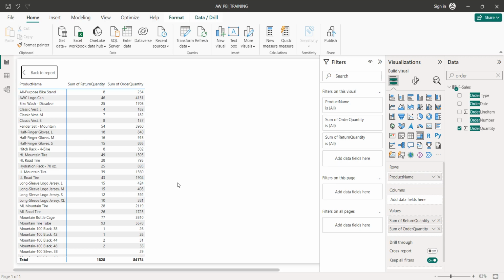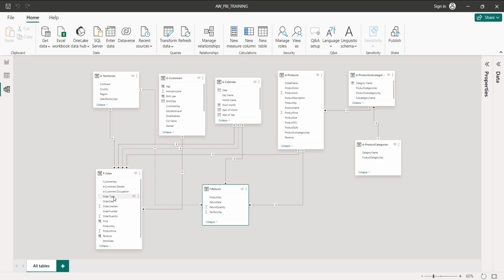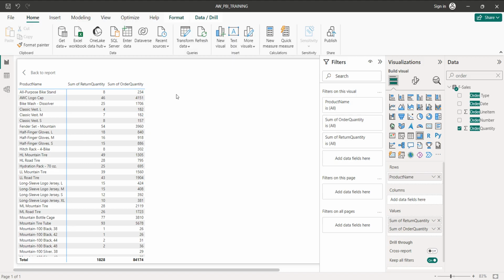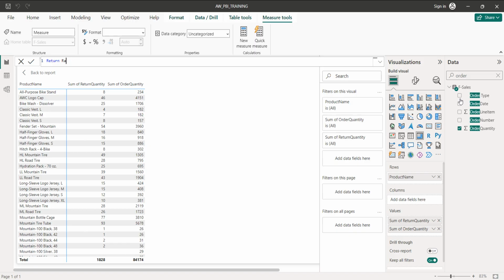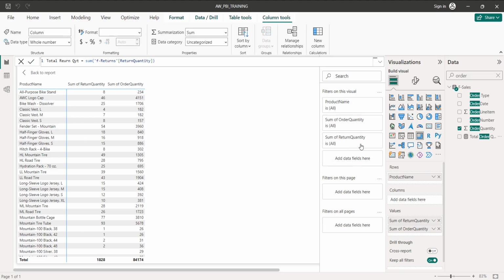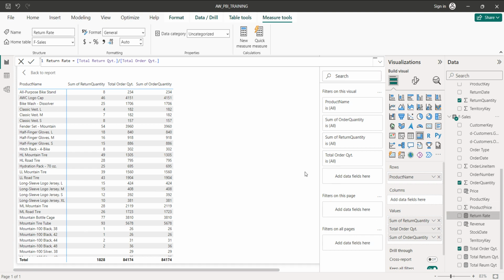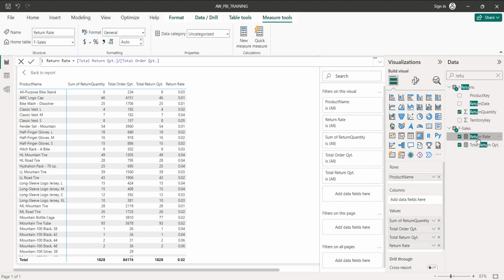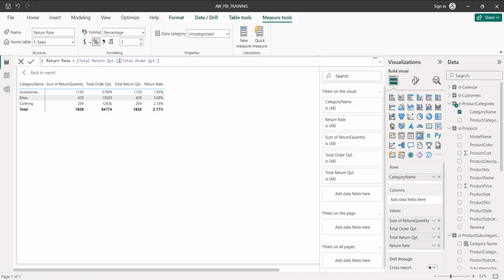Understanding Measures Practically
📌 Understanding Measures Practically in Power BI | DAX Measures Explained

🚀 Master Power BI Measures! In this video, we take a practical approach to understanding Measures in Power BI, explaining how they work and how to use them effectively in DAX.

🔍 What You’ll Learn:
✅ What are Measures in Power BI?
✅ Difference between Measures & Calculated Columns
✅ How to create & use Measures effectively
✅ Real-world examples to simplify learning

🎯 Whether you're a beginner or an advanced user, mastering Measures is key to unlocking the full potential of Power BI!